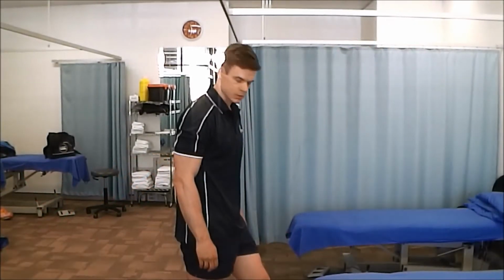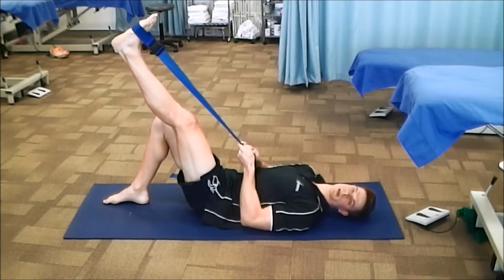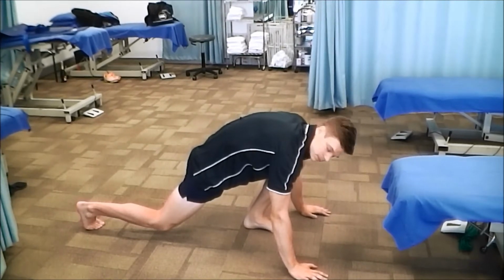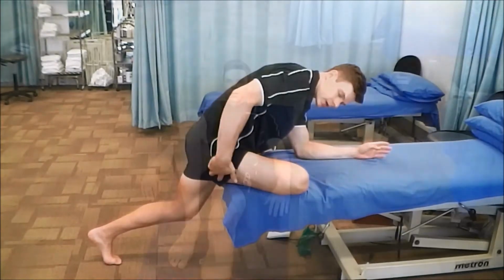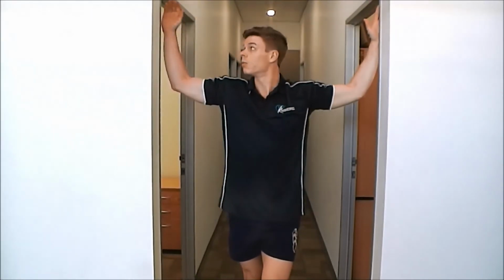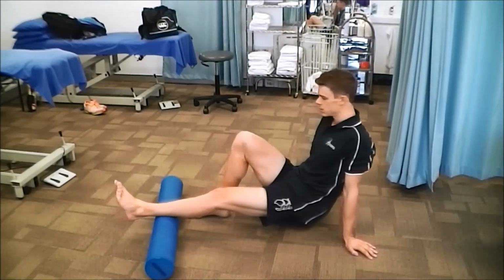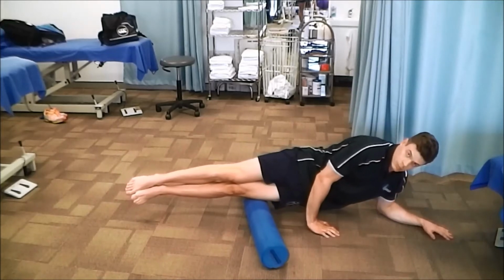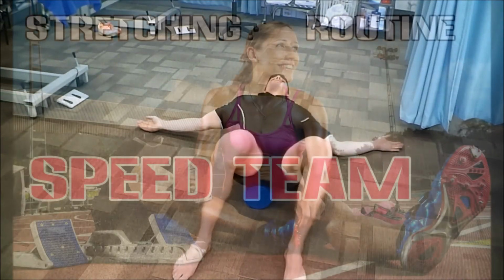Misso Fitness Stretching Routine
Speed & Agility Stretching Routine